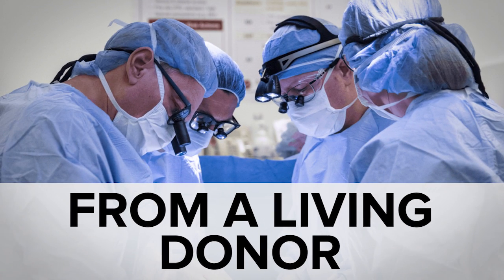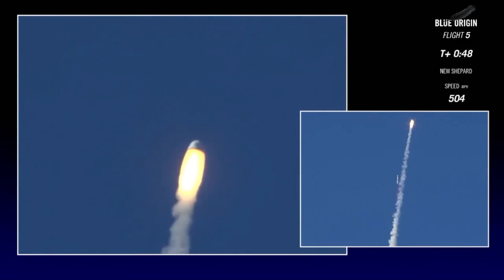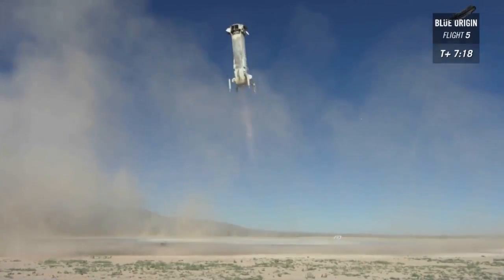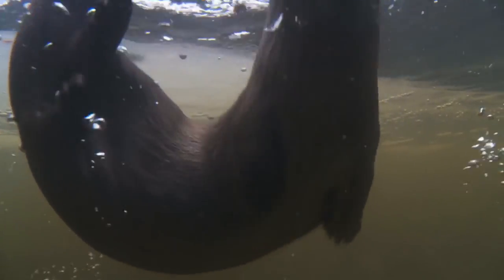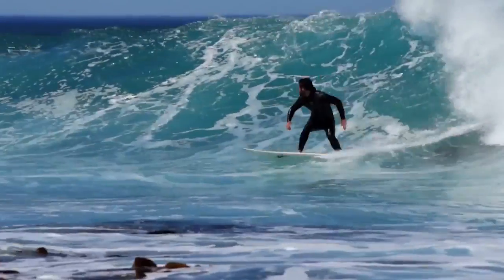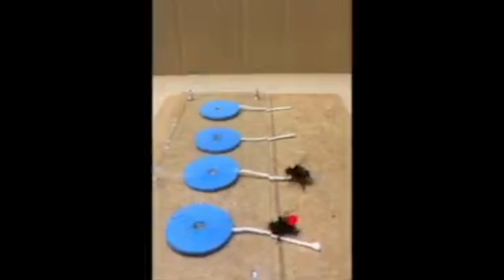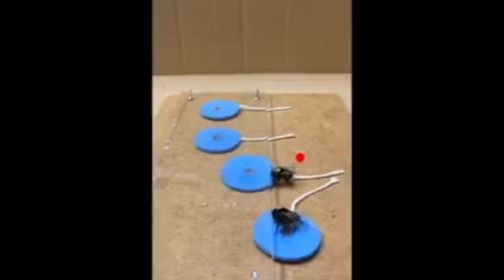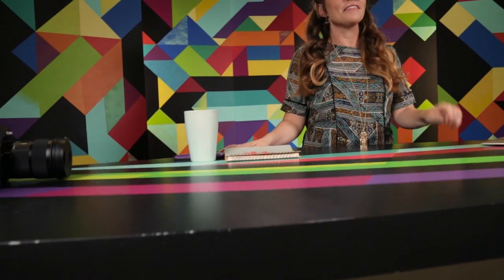ICYMI: Wetsuits will be modeled on the cutest sea creatures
Today on In Case You Missed It: MIT researchers are creating a two-layer wetsuit modeled off of the pelts of sea otters and beavers, who are able to stay warm in chilly water despite not having the layer of blubber that whales and dolphins have. Meanwhile bumblebees are being trained to pull strings to get a sweet reward. The ease with which they've taught each other is surprising scientists, who hadn't known the little guys could be trained.

If you're interested in the origami bird that can be controlled with hand motions, that's here. And the video of Blue Origin being tested is here. As always, please share any interesting tech or science videos you find by using the ICYMI hashtag on Twitter for @mskerryd.